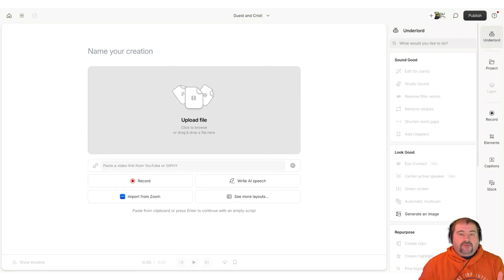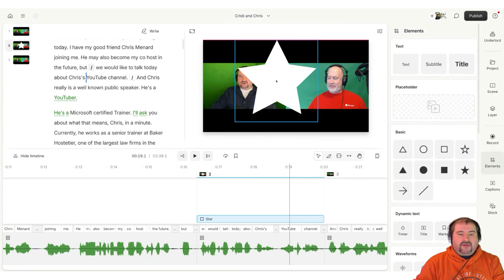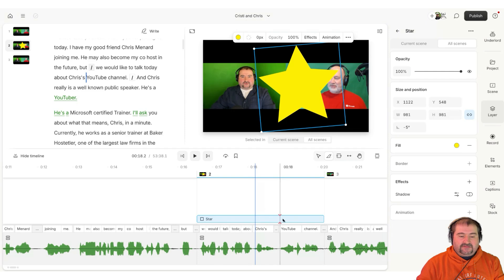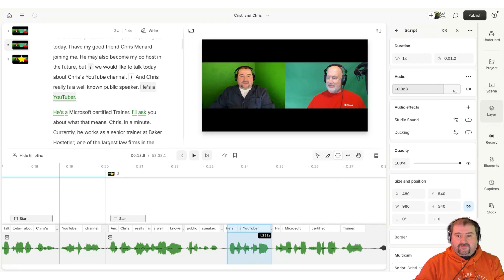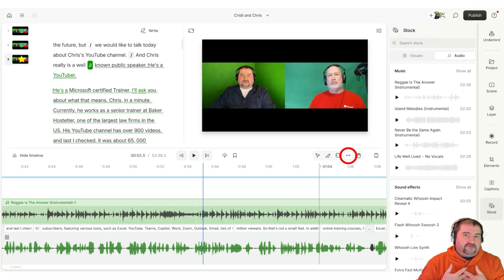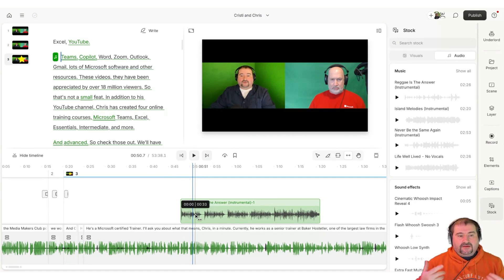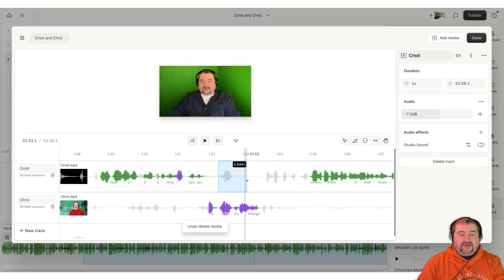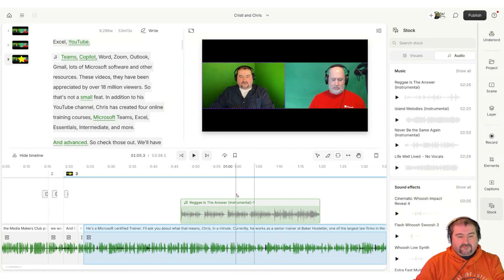All Descript Tools Walkthrough with Examples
Mastering Descript: A Comprehensive Guide to All Editing Tools

IAn in-depth look at the various editing tools available in Descript, including the select, blade, range, slip, and hand tools. I cover how to access and utilize each tool, demonstrating their functions and practical applications in video and audio editing.

Additionally, I explain the differences in tool behavior within sequences and compositions, providing tips for efficient editing. Whether you're new to Descript or looking to refine your skills, this video will equip you with the knowledge to use these tools effectively.

Join Media Makers Club, a membership where you get:

* 1-on-1 Coaching Session Discounts

Chapters:
00:00 Tools in Descript
00:44 The Hand Tool
01:14 The Select Tool
03:45 The Blade Tool
04:54 The Range Tool
07:57 The Slip Tool
10:29 Tools inside the Sequence